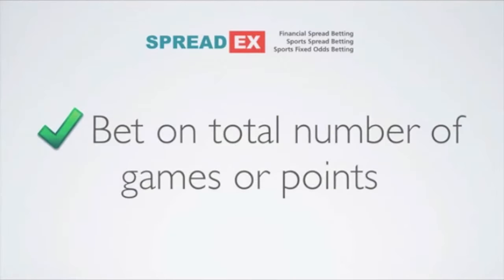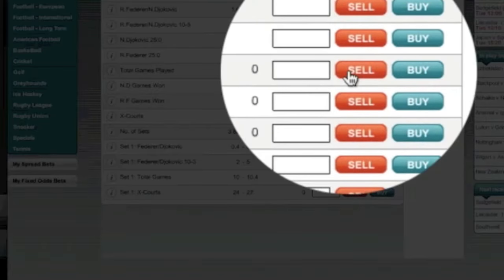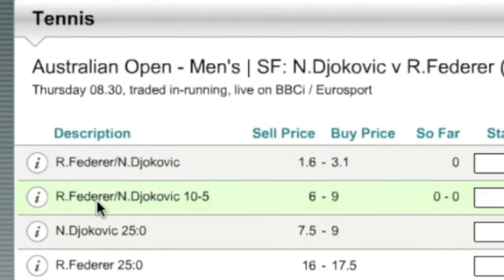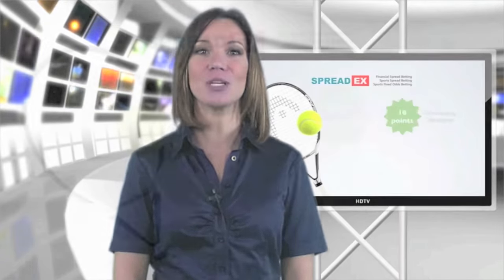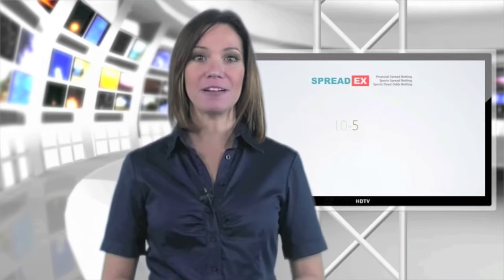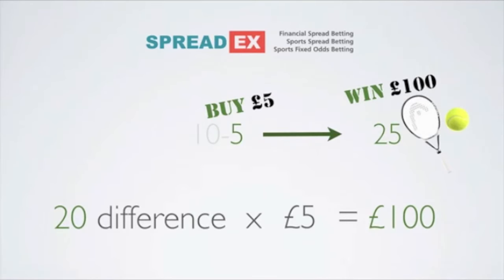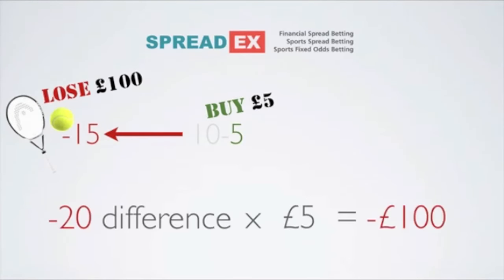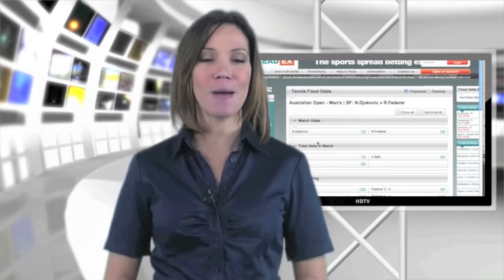Spread betting on Tennis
Learn how to spread bet on tennis with Alex Kramer and Spreadex, the sports spread betting experts. We offer markets on Wimbledon, ATP, WTA and many more!